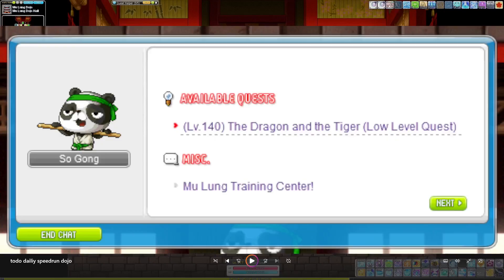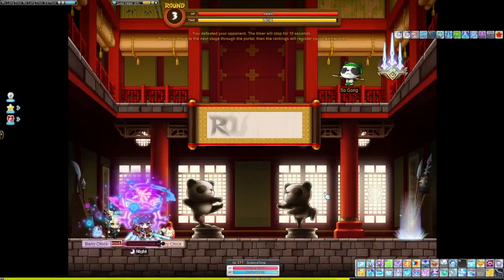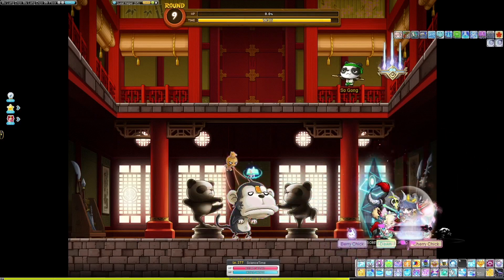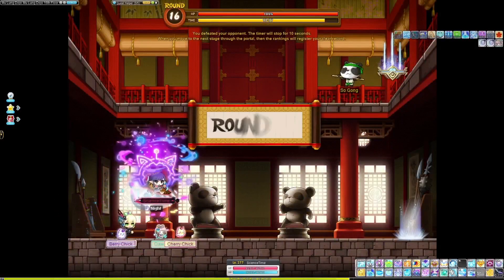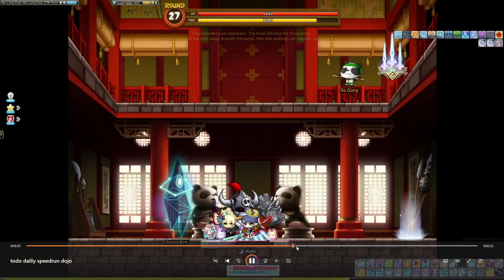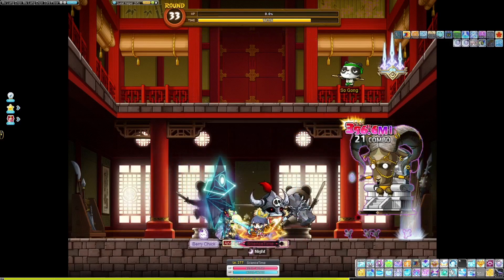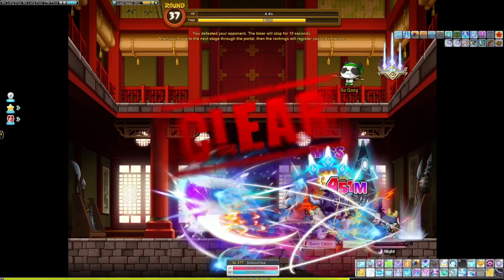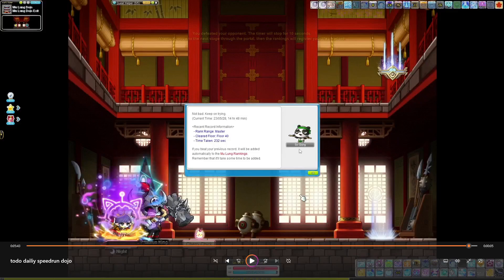MapleStory Speedrun Tips #6 - Dojo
Get those mesos!